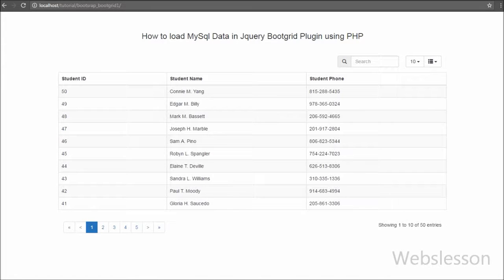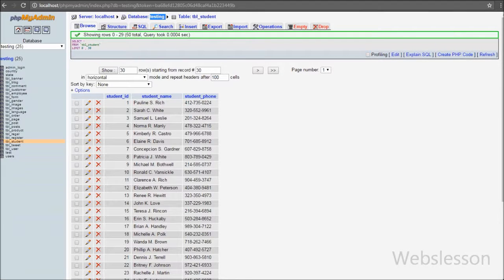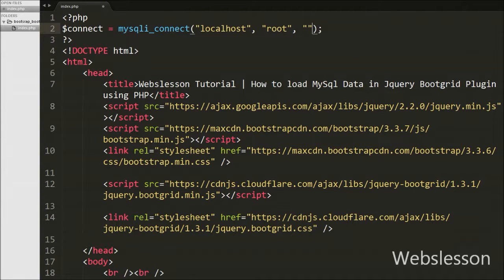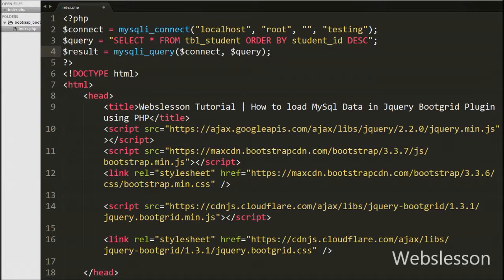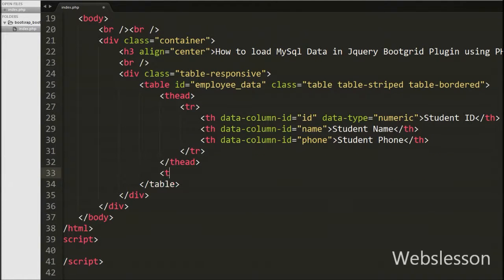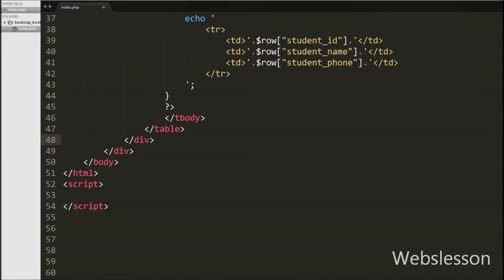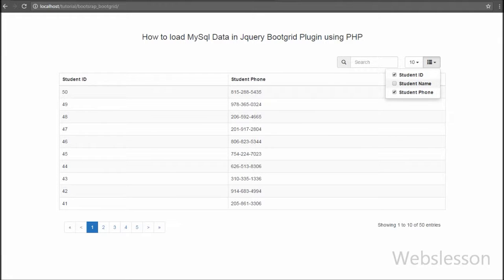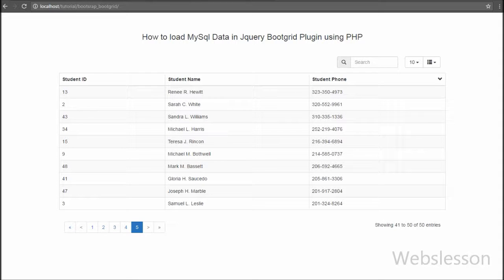How to load MySql Data in Jquery Bootgrid Plugin using PHP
Display mysql table records using jquery Bootgrid plugin with php script. Simple Example of Bootgrid Server Side with PHP, MySQL and bootstrap. Bootstrap Bootgrid with PHP Mysql server side script. Server Side Sorting with jQuery Bootgrid using PHP and MySQL. Bind Mysql Data with jQuery Bootgrid using PHP. Bootgrid demo Server side script in Php,Mysql with Bootstrap framework. Source Code